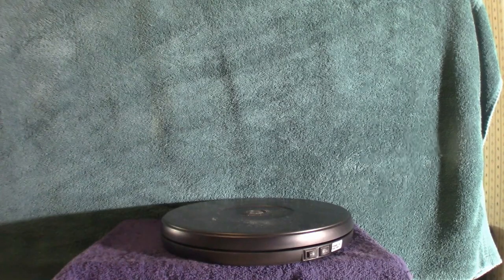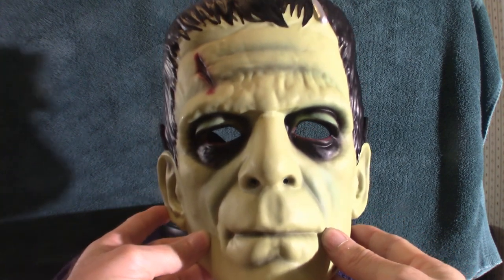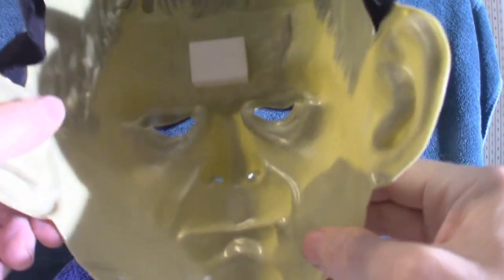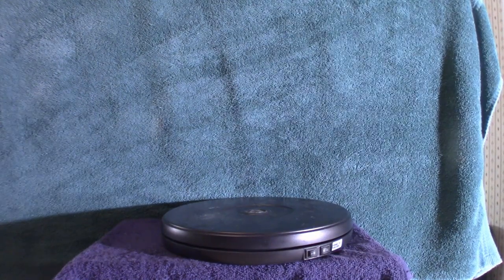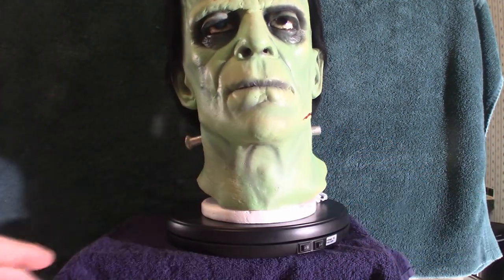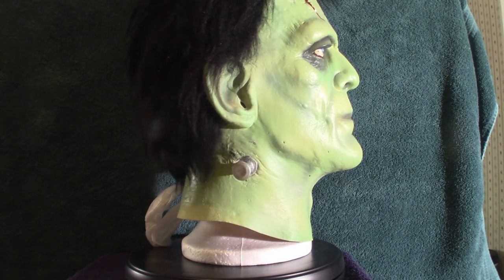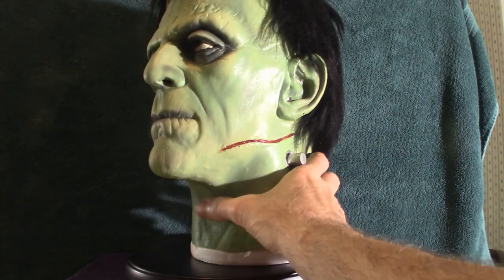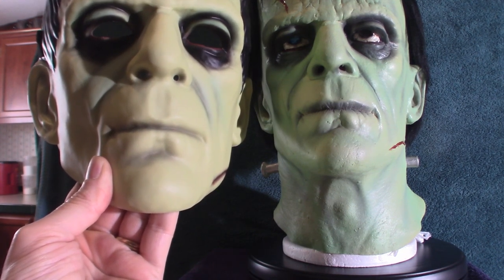Spirit Halloween vacuum formed Frankenstein's monster mask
A review of this mask!